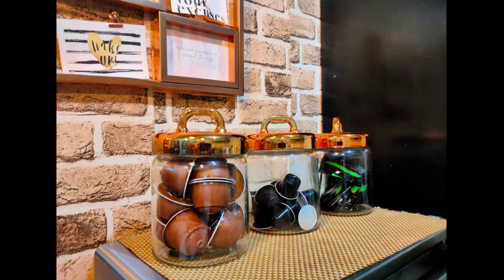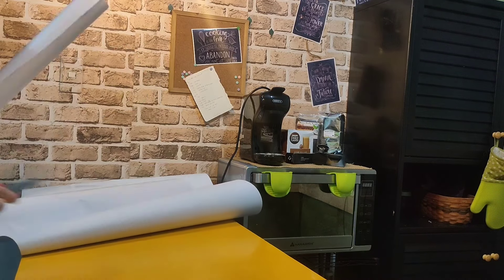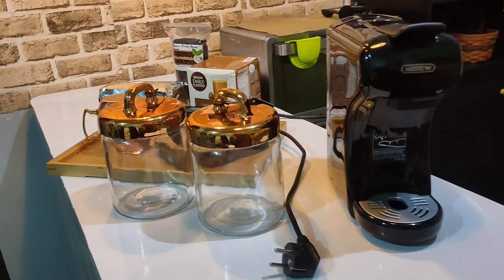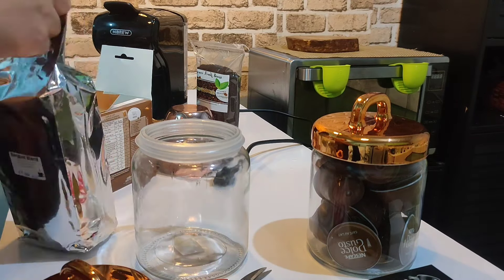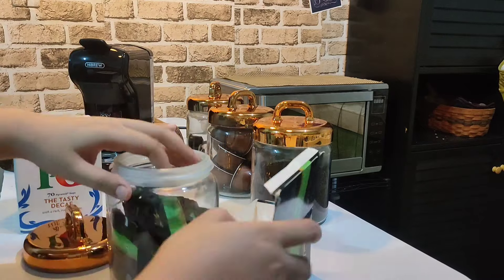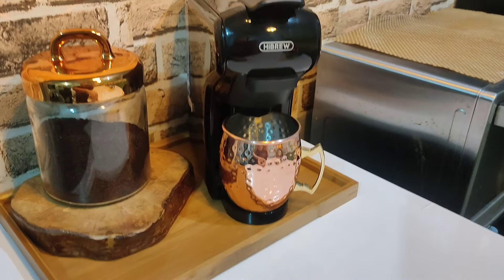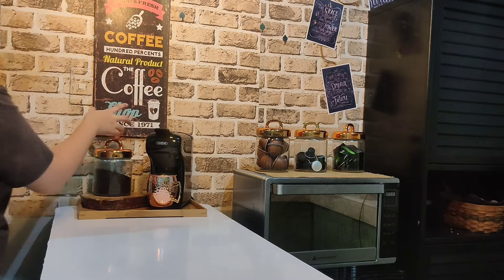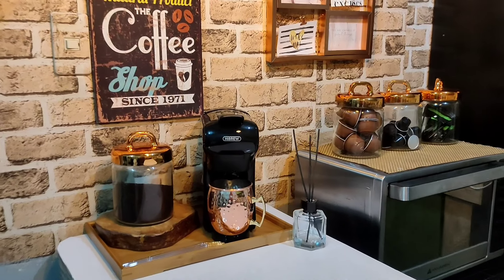DIY COFFEE STATION (For Tito Owe Haha) ROSEGOLD/BRONZE WOOD THEME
XoXo-ALLEN 💕😘 😃💕

CREDIT
MUSIC
Background:

Intro:
For You (Fifty Shades Freed) (Official Video)
Song available on the Fifty Shades Freed Original Motion Picture Soundtrack

Music video by Liam Payne & Rita Ora performing For You (Fifty Shades Freed).